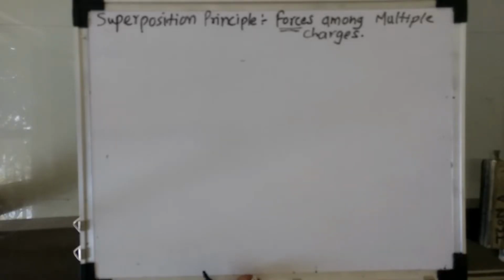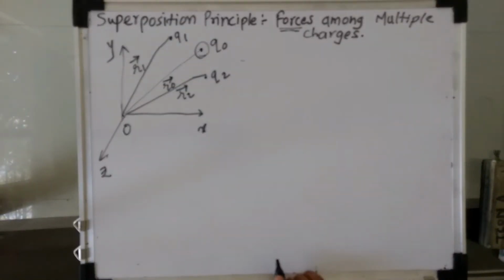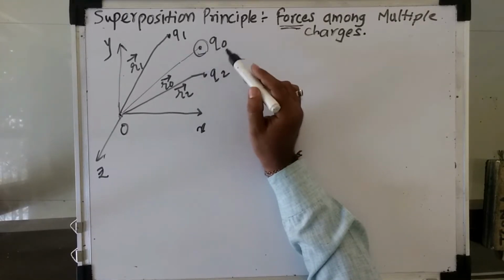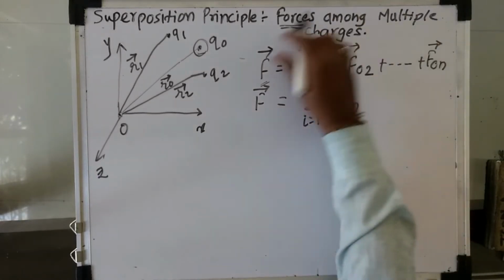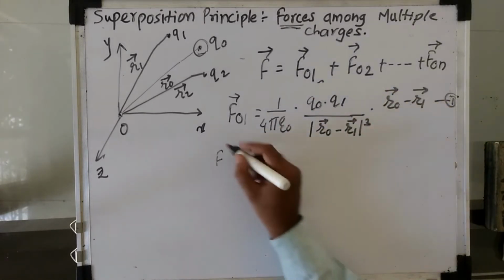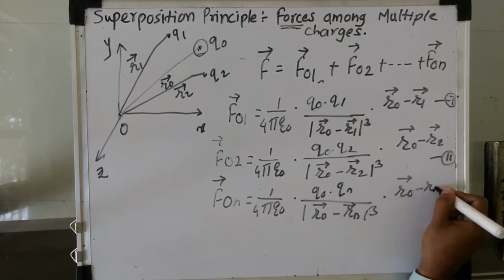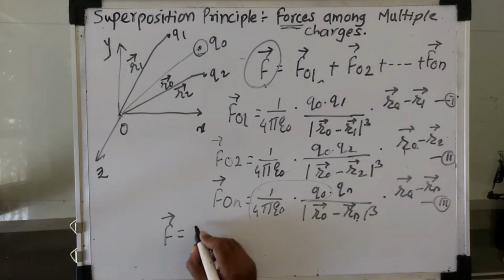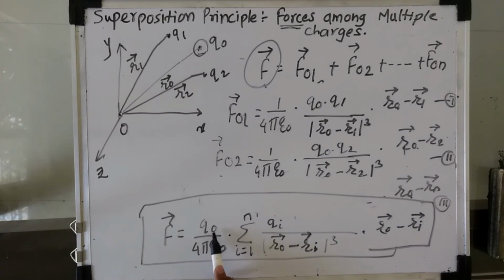Coulomb's forces among Multiple charges | Superposition Principle | Physics | Class 12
Follow us on and like our FB page WikiNote
We would love to hear your experience on Video by WikiNote.

Write us a feedback at

We would appreciate your feedback as it will keep us improving and moving forward.

Regards,
Team WikiNote